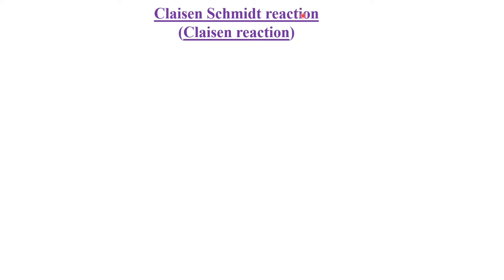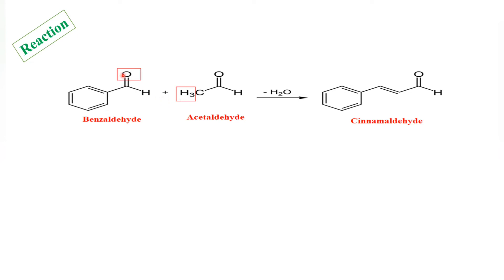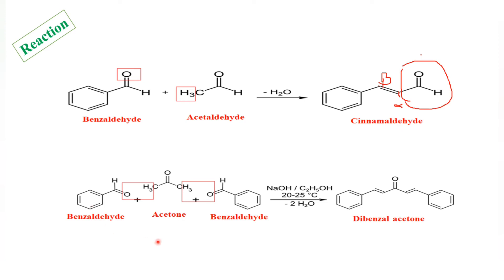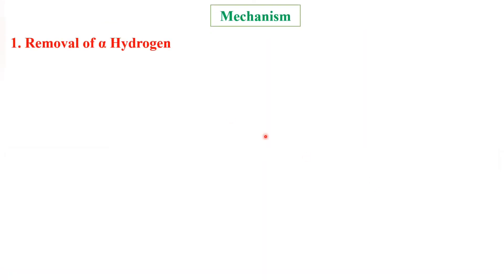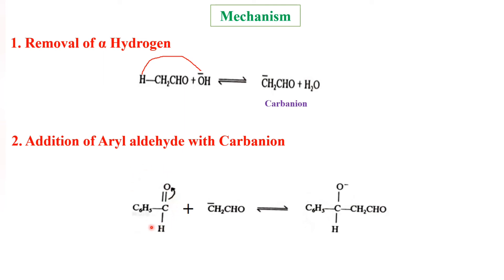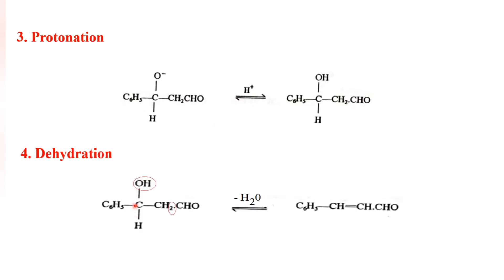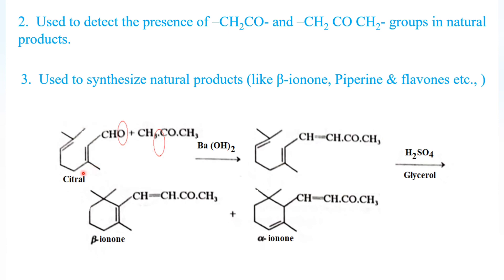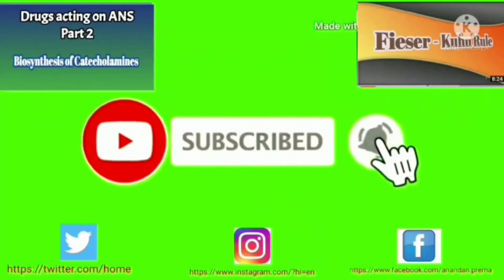Claisen - Schmidt reaction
Naming reactions - Part 2 - Claisen - Schmidt reaction (Claisen reaction)